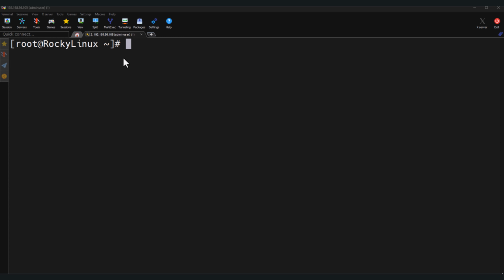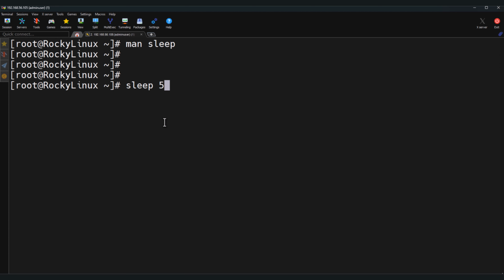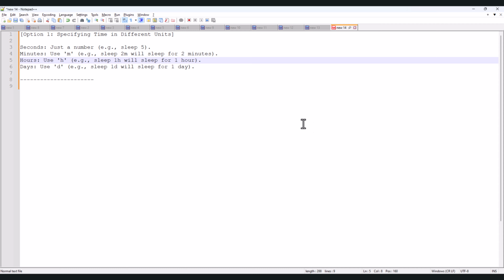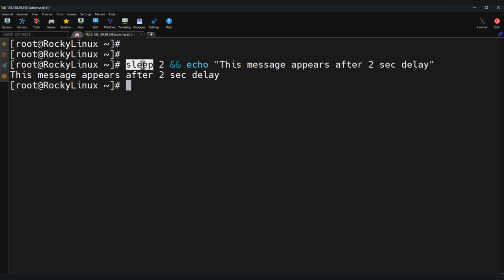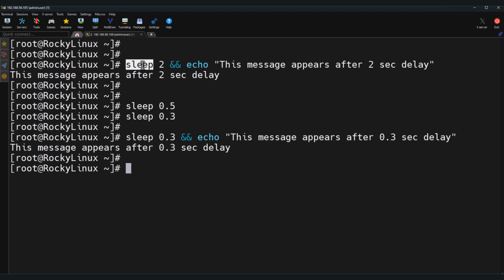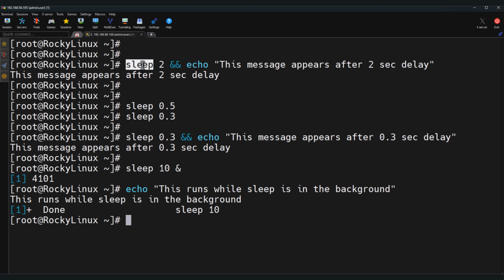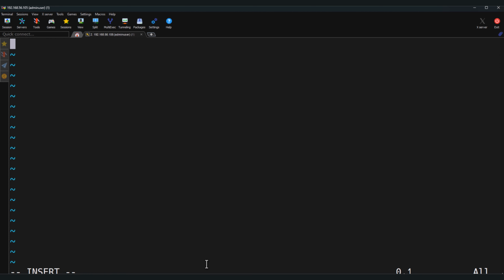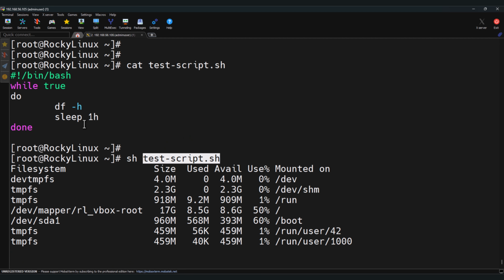Mastering the Linux Sleep Command: Practical Examples and Use Cases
Learn how to use the powerful Linux sleep command with real-world examples and practical applications. Whether you're a system administrator or a developer, this tutorial simplifies the command's syntax, options, and scenarios where it proves most useful.

✔️ What you'll learn in this video:

🔍 Understand the sleep command and its syntax.
⏱️ Practical use cases for introducing delays in scripts.
🖥️ Examples using seconds, minutes, and more.

🛠️ Commands Used in This Video:
sleep 2 && echo "This message appears after a 2-second delay"